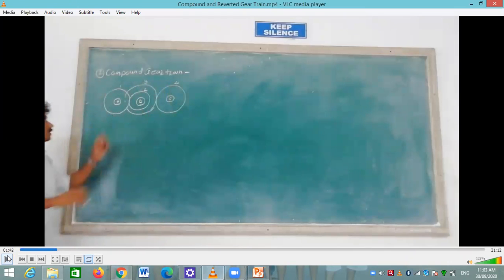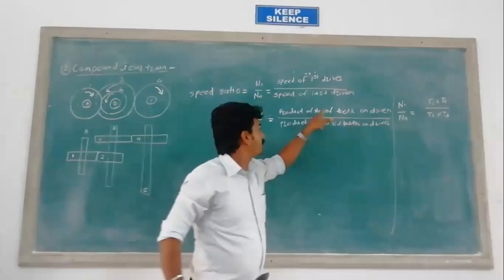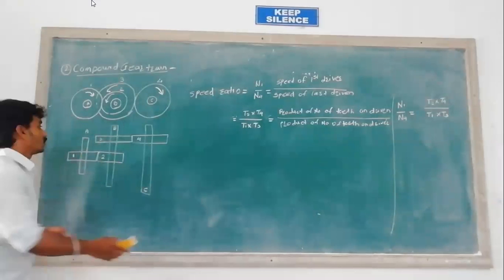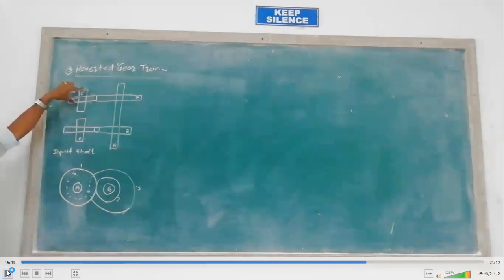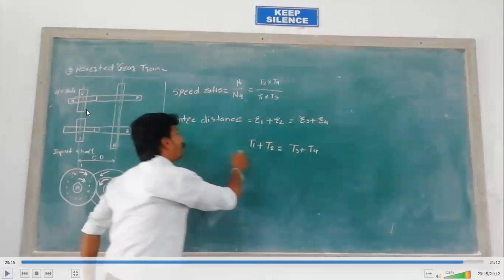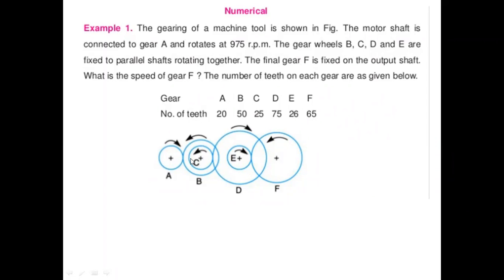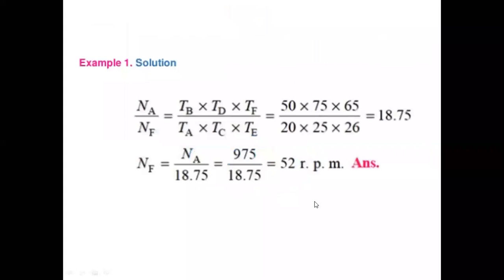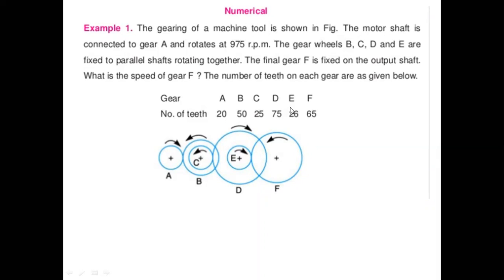Compound and Reverted Gear train